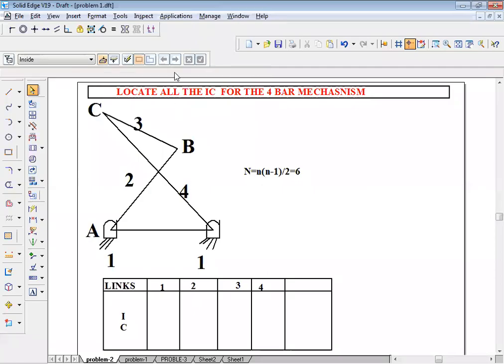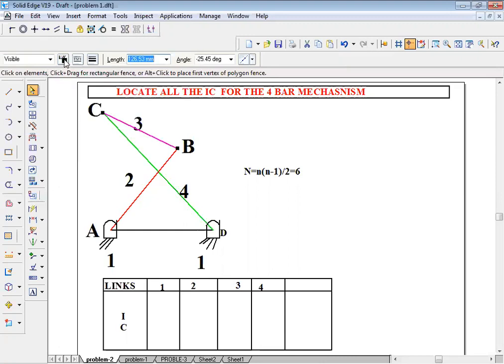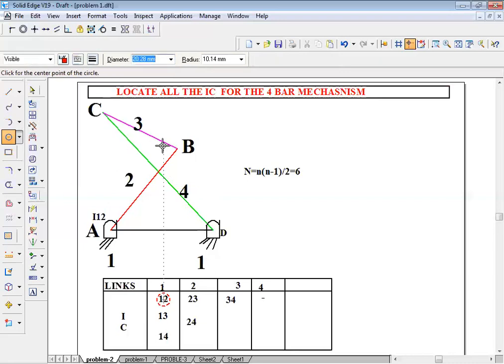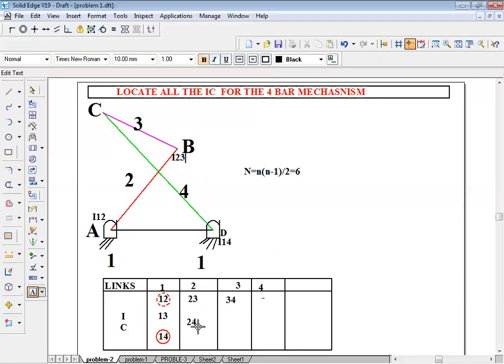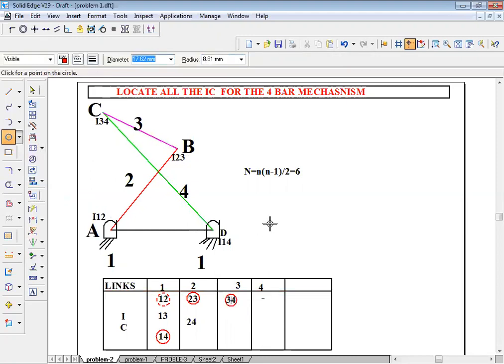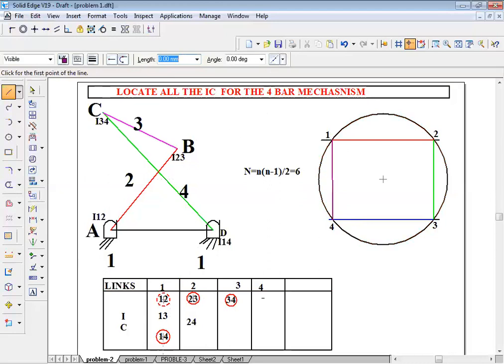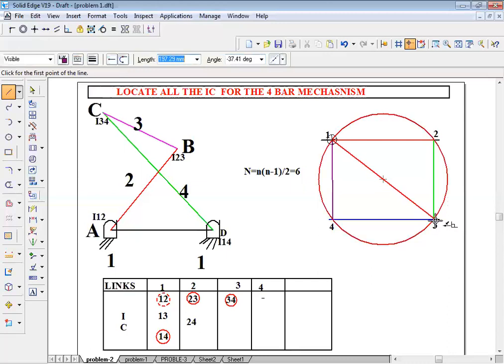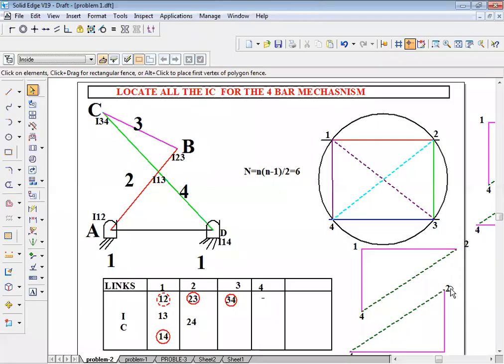KOM#VTU 18ME44# MODULE -2 VELOCITY & ACCELERATION BY GRAPHICAL METHOD ! LECTURE VIDEO-5